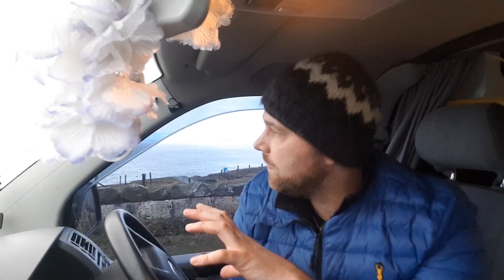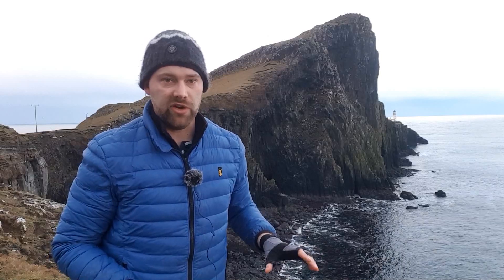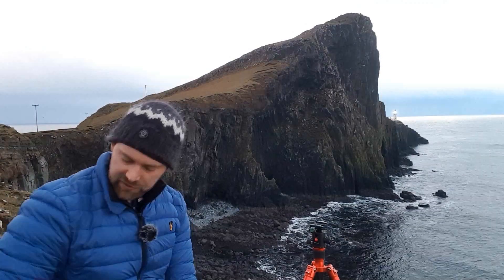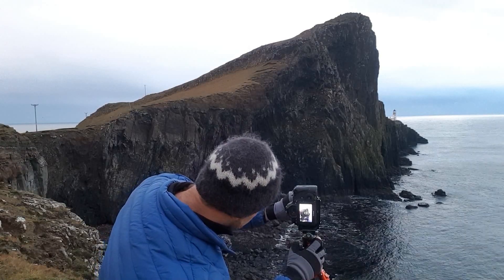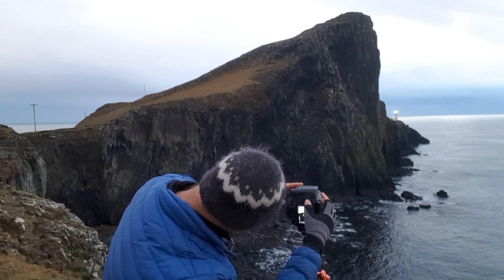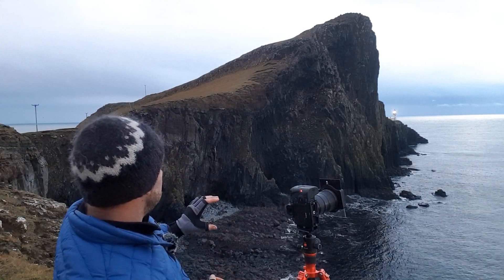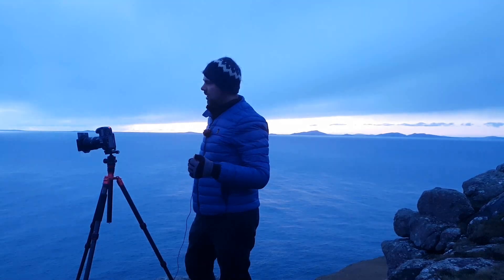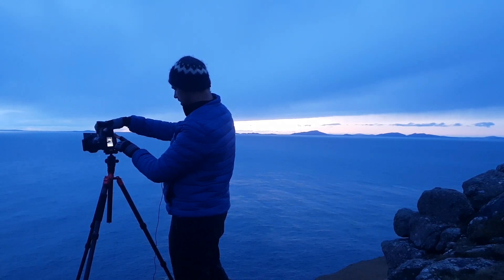Fine Art at Neist Point | Isle of Skye Landscape Photography | VW T5 Campervan Scotland Roadtrip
Hi and welcome to Scotland, this is part 4 of my Scotland Landscape Photography road trip, in this vlog I visit the unique Neist Point lighthouse on the edge of Scotlands Isle of Skye.

See how I got on in the following vlog!

If you like the images I take and want to help sponsor this channel, you can see the images in this video

600w pure sine inverter, Great bit of kit